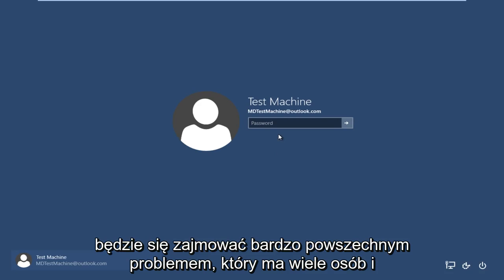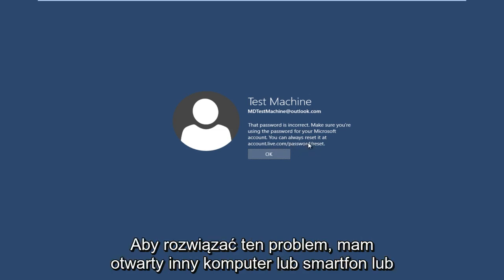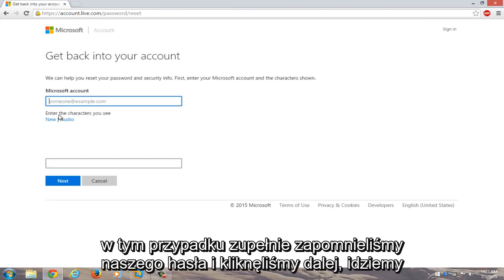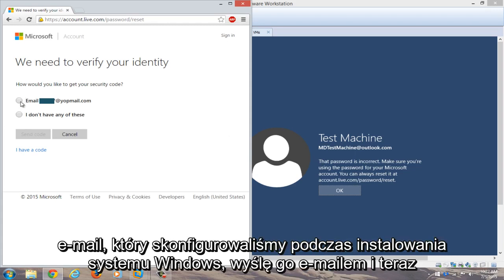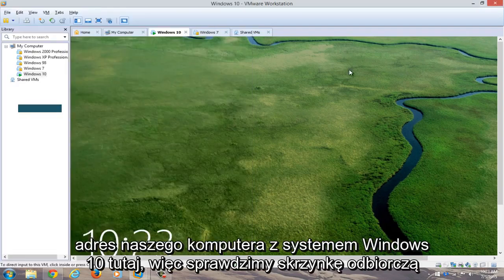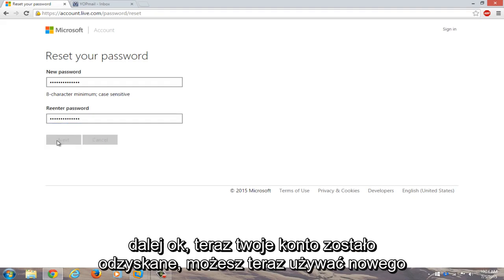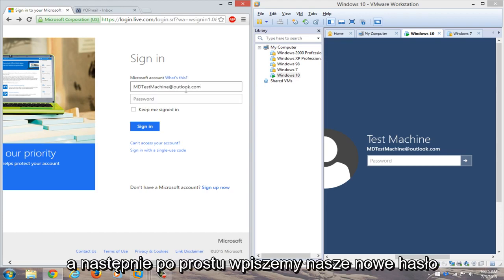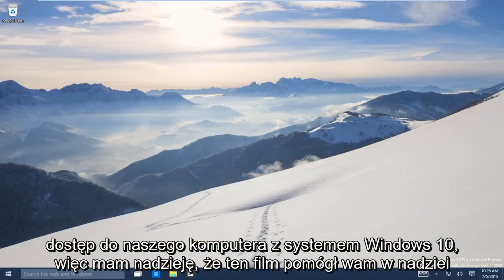Zmiana/Odzyskanie hasła użytkownika w systemie Windows 10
Zresetuj zapomniane hasło systemu Windows 10 szybko i bezpłatnie.

Czy zgubiłeś lub zapomniałeś hasła do systemu Windows 10 i zablokowałeś dostęp do urządzenia z systemem Windows 10?

Jeśli masz dostęp do kopii zapasowej wiadomości e-mail, która została skonfigurowana podczas instalacji systemu Windows 10, ten proces nie powinien być taki zły. Ta metoda dotyczy również użytkowników połączonych z kontem Microsoft. Powinno to również działać we wszystkich wersjach systemu Windows 10 (Home, Professional, Enterprise i Education).

Komputer z systemem Windows 10
Na ekranie logowania wpisz nazwę swojego konta Microsoft, jeśli nie jest wyświetlana. Jeśli na komputerze jest wiele kont, wybierz to, które chcesz zresetować.

Wybierz „Nie pamiętam hasła” poniżej pola tekstowego hasła.
Na ekranie „Odzyskaj swoje konto” wpisz znaki wyświetlane w polu poniżej. Następnie wprowadź znaki, które widzisz, i wybierz Dalej.

Na ekranie Zweryfikuj swoją tożsamość wybierz opcję otrzymywania kodu zabezpieczającego w wiadomości tekstowej lub e-mailowej. Jeśli wybierzesz tekst, wpisz cztery ostatnie cyfry swojego numeru telefonu, a następnie wybierz „wyślij kod”.

Gdy otrzymasz kod w wiadomości SMS lub e-mail na oddzielnym urządzeniu, wprowadź go, a następnie wybierz opcję Dalej.

Na ekranie Resetuj hasło utwórz nowe hasło, a następnie wybierz przycisk Dalej. Spowoduje to ustawienie nowego hasła. Wybierz ponownie Dalej, aby powrócić do ekranu logowania.

Zaloguj się przy użyciu nowego hasła do konta Microsoft.

To resetowanie hasła systemu Windows 10 dla konta opartego na systemie Microsoft będzie działać na wszystkich głównych producentach komputerów (Dell, Acer, Toshiba, HP (Hewlett-Packard), Samsung i tak dalej.

Problemy omówione w tym samouczku:
- Zresetuj hasło Windows 10
- Odmowa dostępu do hasła w systemie Windows 10
- Obejście hasła systemu Windows 10
- Hasło systemu Windows 10 nie pomija żadnego dysku
- Zmiana hasła w systemie Windows 10
- Hasło systemu Windows 10 CMD
- Utwórz hasło do systemu Windows 10
- Hasło systemu Windows 10 nie działa
- Usunięcie hasła do systemu Windows 10
- Resetowanie hasła w systemie Windows 10
- Resetowanie hasła systemu Windows 10 bez dysku
- Windows 10 usuwa hasło podczas uruchamiania
- Jak zresetować hasło do systemu Windows 10
- Zresetuj hasło w systemie Windows 10

Proces odzyskiwania hasła w systemie Windows 10 jest taki sam, jak w systemie Windows 8 i nowszych, z kilkoma prostymi krokami.